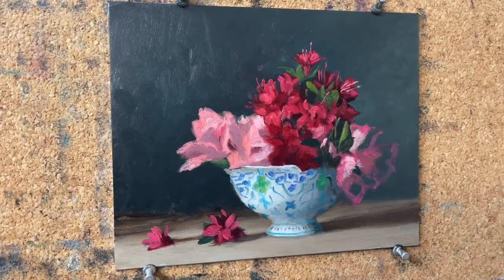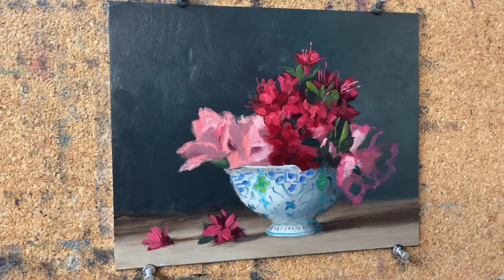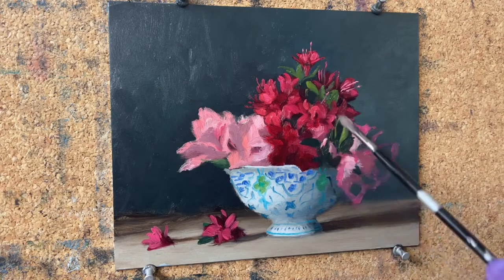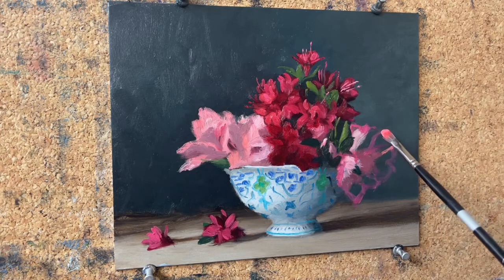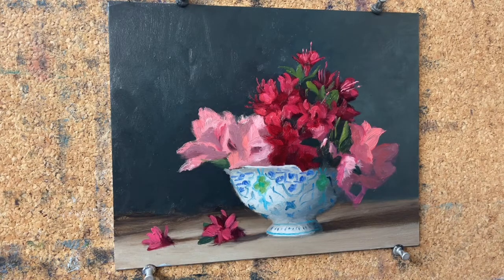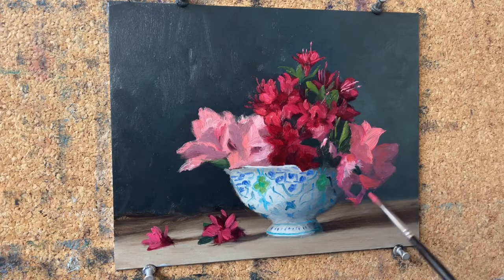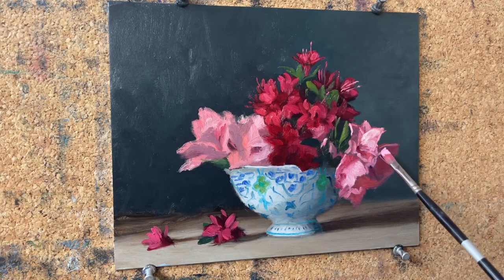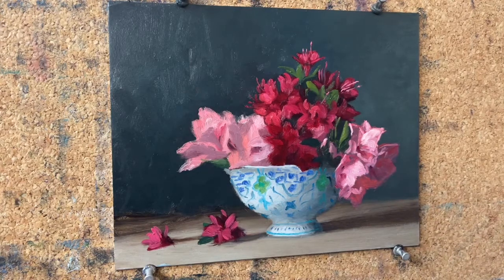Floral Still Life Class - 5/19/2021 IG Live